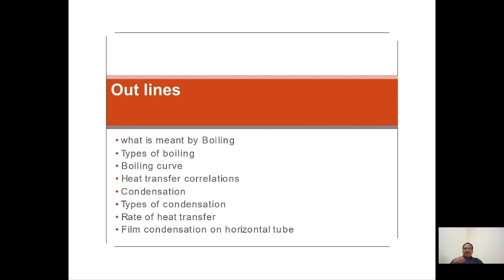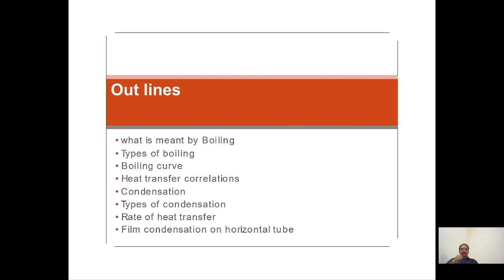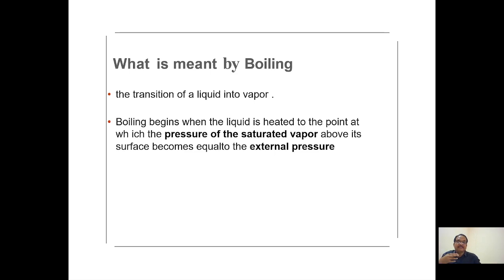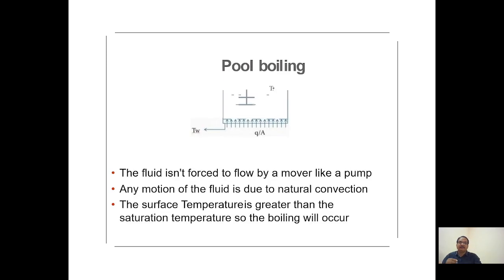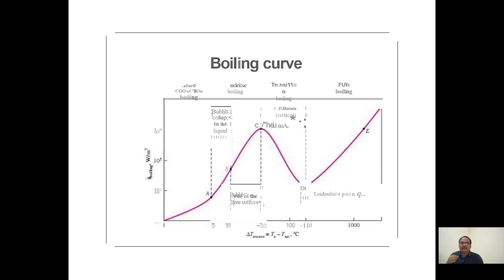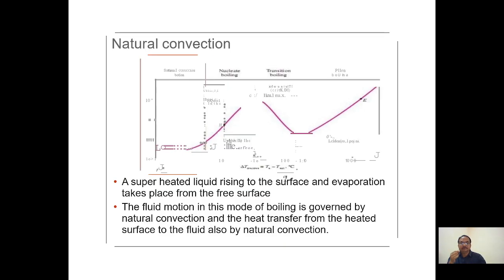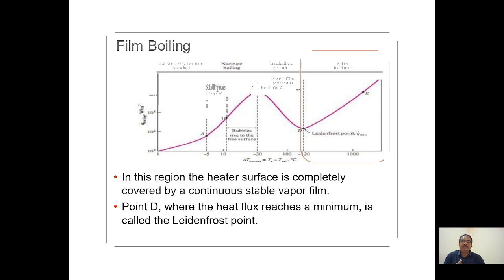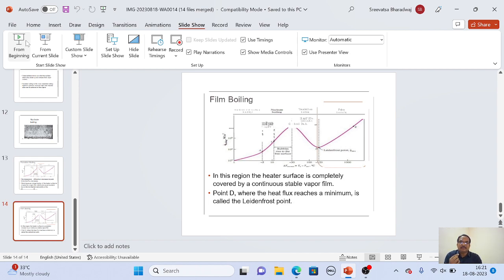Introduction on boilers and condensation.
Dr.A.Nagaraju
Assistant Professor
Mechanical Engineering Department
JNTUACEA

This video gives a brief introduction on boilers and condensation. (Please use headphones for clear audio)